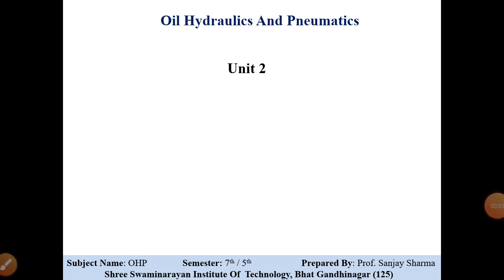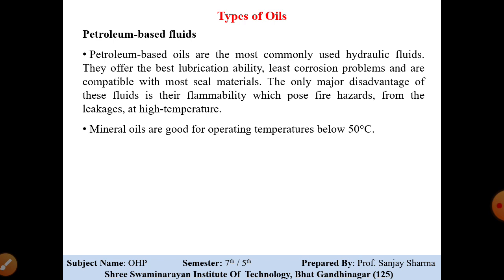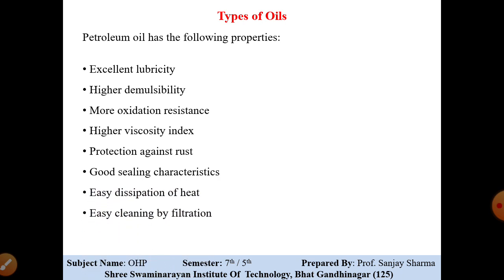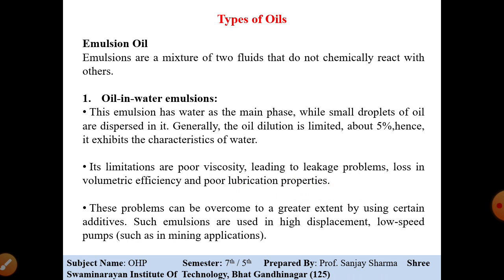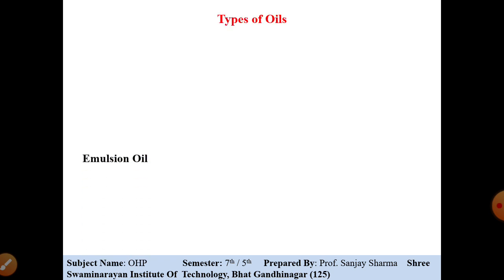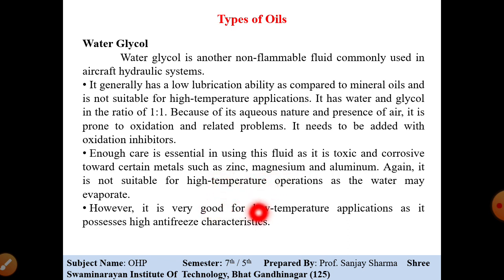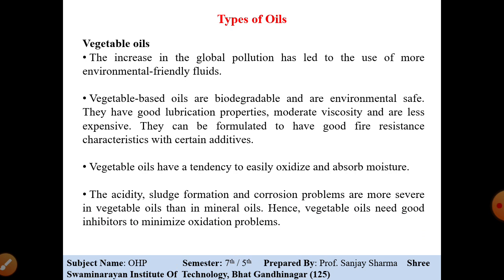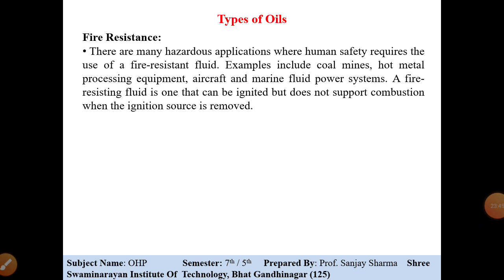OHP UNIT2 L1